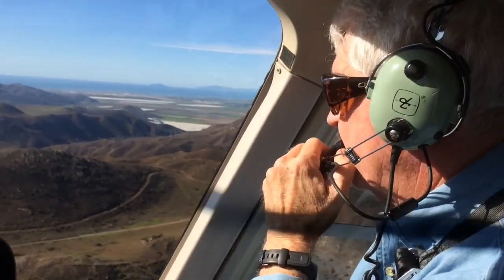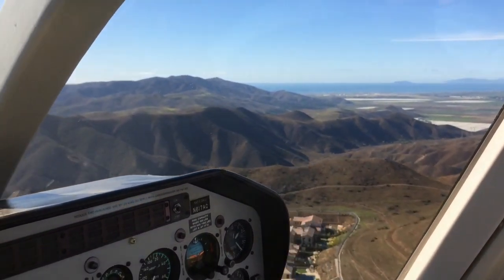MUDSLIDE: Camarillo Springs, near Los Angeles and Pacific Coast Highway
A dangerous storm system blamed for flooded roadways in California on Friday, causing mudslides and evacuations.

This video surveys the damage via helicopter over Camarillo Springs, near Los Angeles and Pacific Coast Highway.